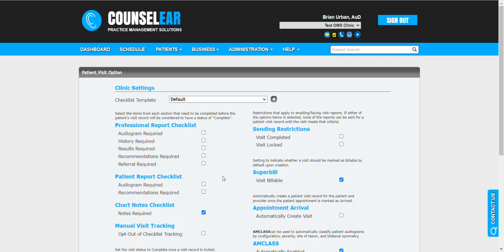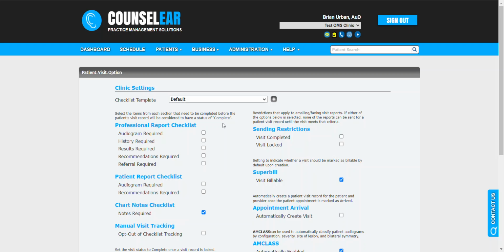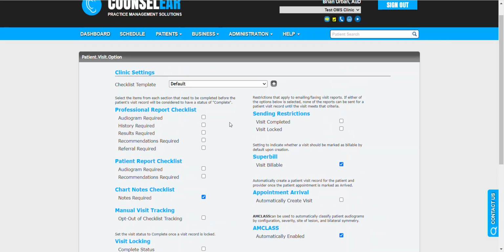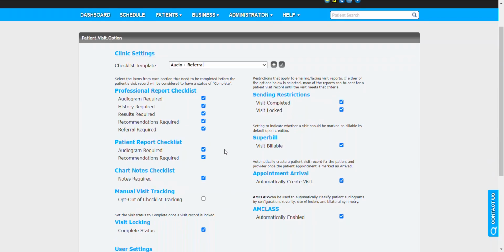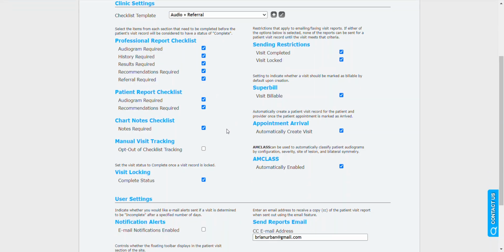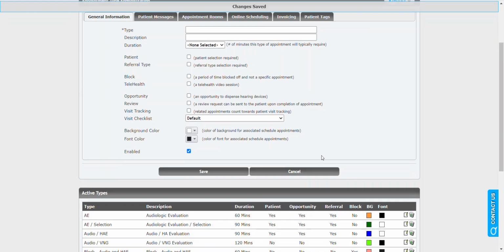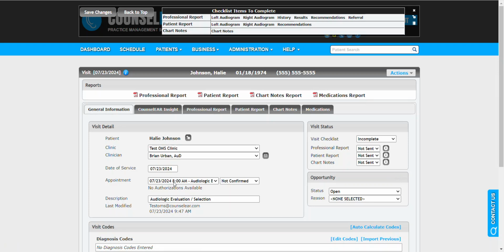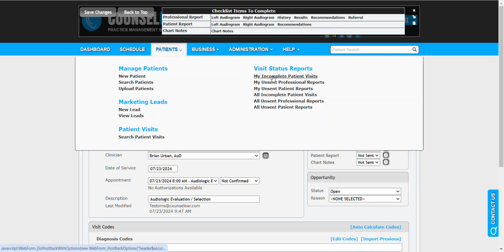Feature Friday: Custom Visit Checklists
Create custom Visit Checklists and apply them to specific appt types enabling you to set specific expectations for each visit